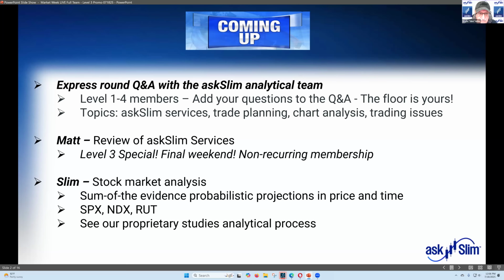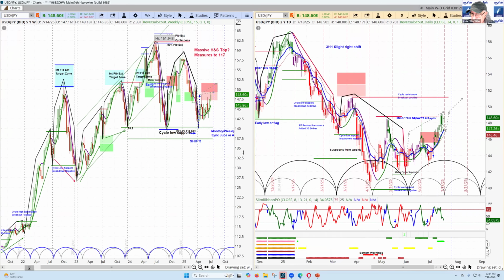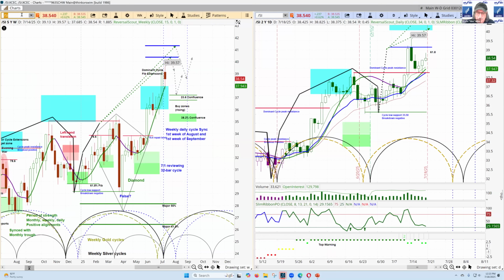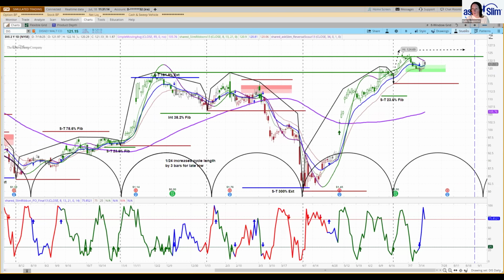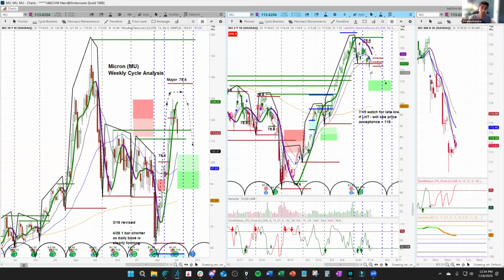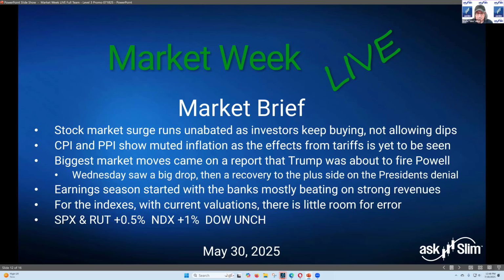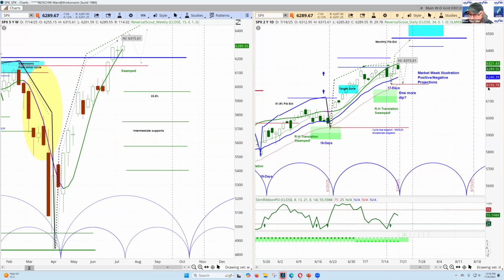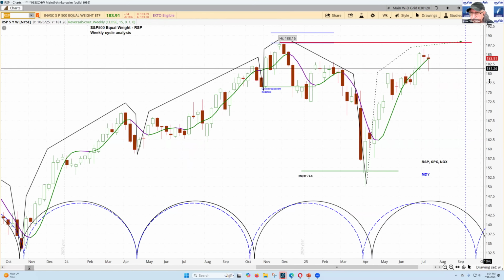askSlim Market Week 07/18/25 - Analysis of Financial Markets